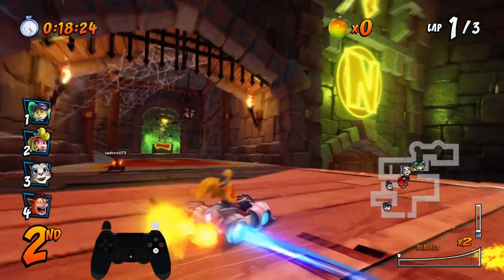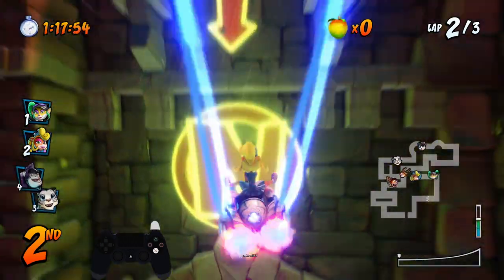SPEED TUESDAYS! CTRNF Online Races #98 WINTER FESTIVAL GRAND PRIX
I used Oswald's, Venom's and Ian's set for some races here, then the rest are my own since I do not have yet some of the requested skins + no more requests left.

Thought I'm gonna miss Speed Tuesdays? NOP. HAPPY NEW YEAR!

The Winter Festival Grand Prix runs from December 12, 2019 to January 12, 2020.